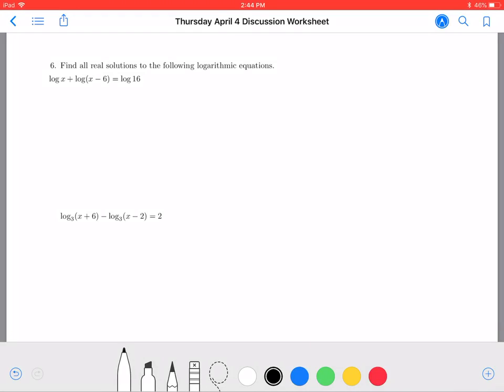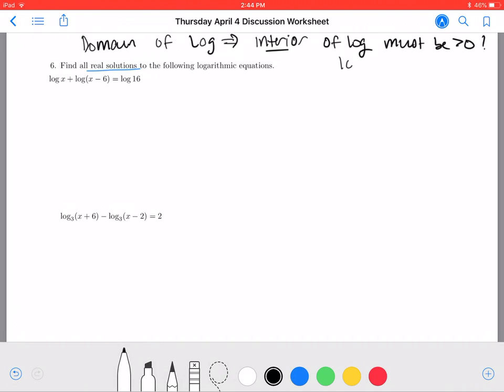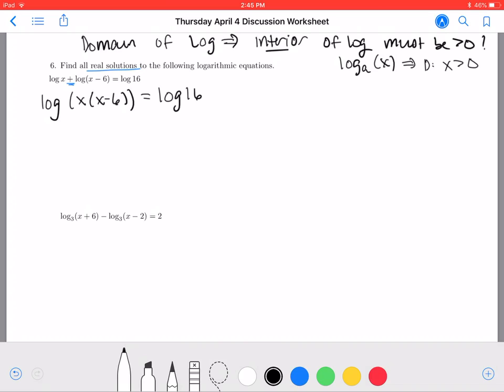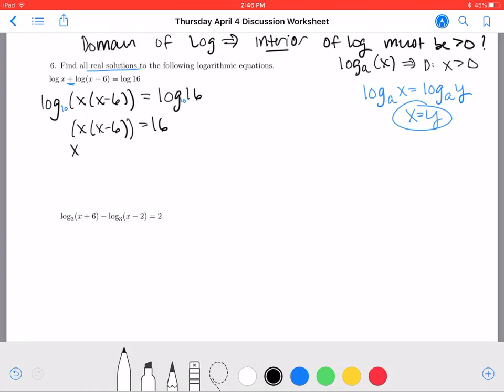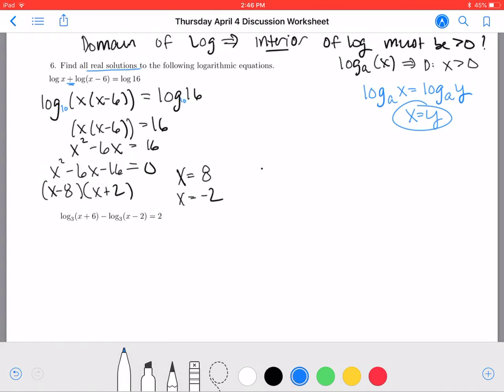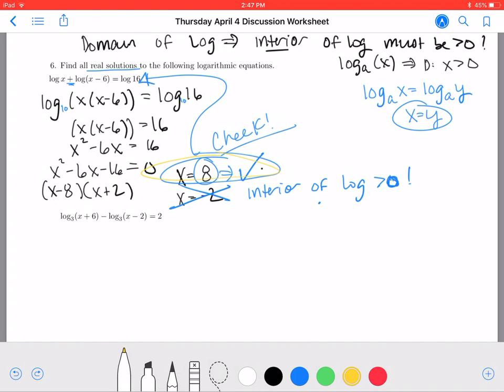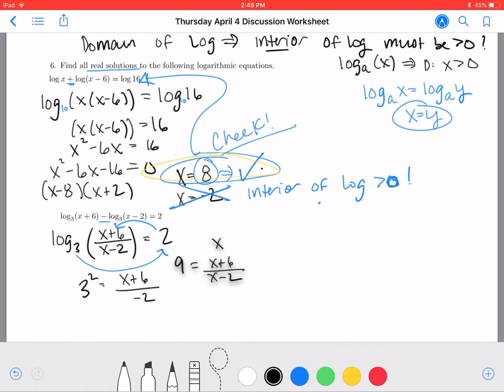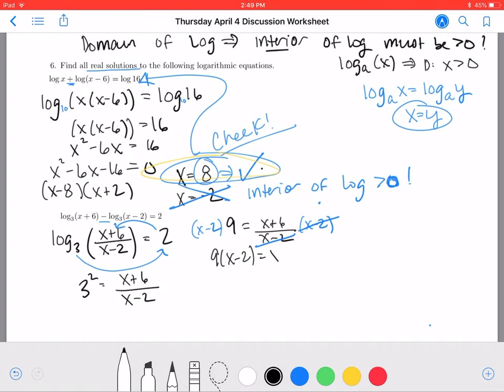Discussion April 4: Question 6